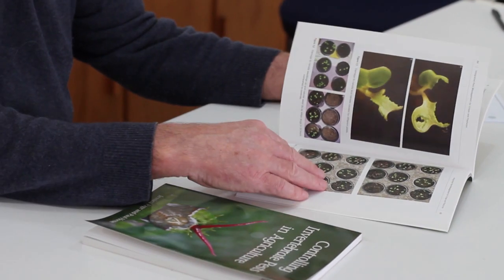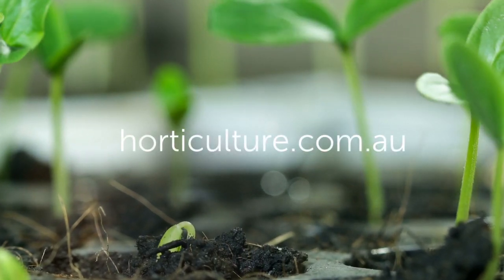InfoVeg TV Episode 16 | Integrated Pest Management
Integrated pest management (IPM) is a method for controlling plant pests by combining available control options. IPM incorporates  chemical, biological and cultural management techniques to form a unified crop-protection system.

In this video we speak to Dr Paul Horne, the founder and director of IPM Technologies. IPM Technologies is a Melbourne-based company that assists growers in implementing IPM strategies in their production systems. It works with growers through levy-funded projects to ensure the integration of all three components of an IPM strategy.

In a majority of cases, biological control methods use naturally-occurring predatory insects, however the option also exists for growers to purchase predatory insects (as demonstrated by Scott Samwell in his ABC Landline profile).

InfoVeg TV is funded by Hort Innovation, using the vegetable and fresh potato research and development levies, and contributions from the Australian Government. Hort Innovation is the grower-owned, not-for-profit research and development corporation for Australian horticulture.

For more information on levy-funded projects using IPM, please visit horticulture.com.au.